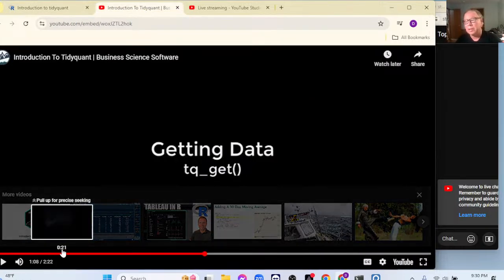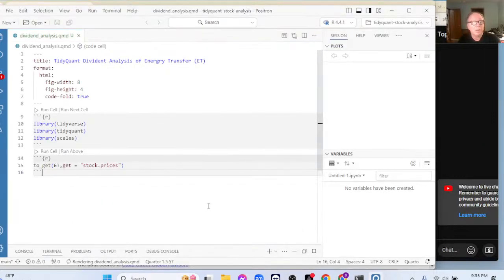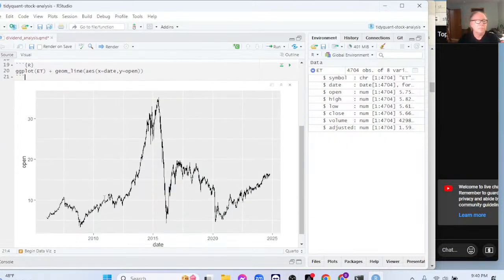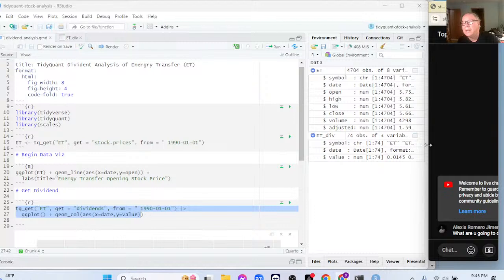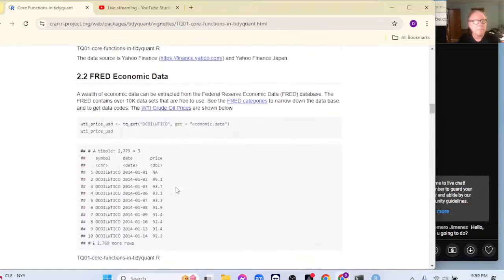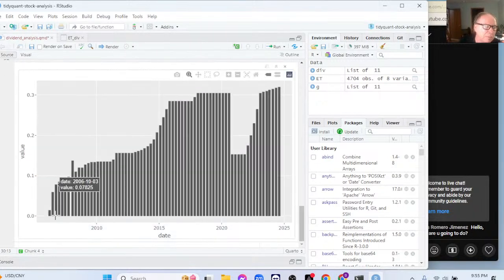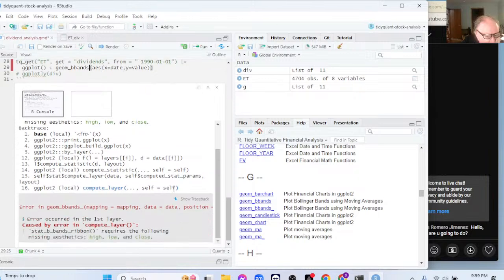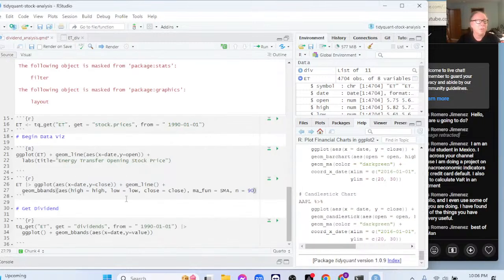R/TidyQuant: Stock and Dividend Analysis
Quick stock analysis using R and tidyquant packages